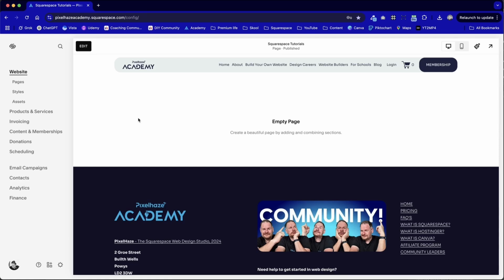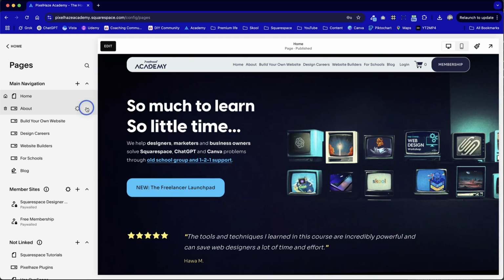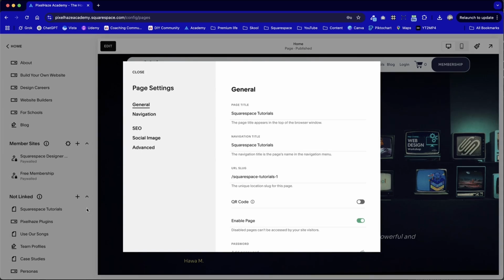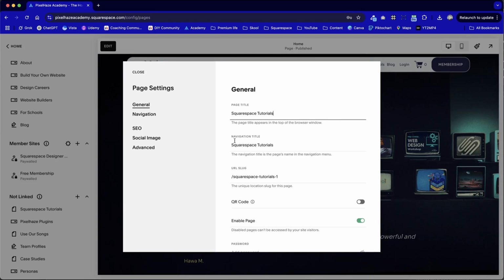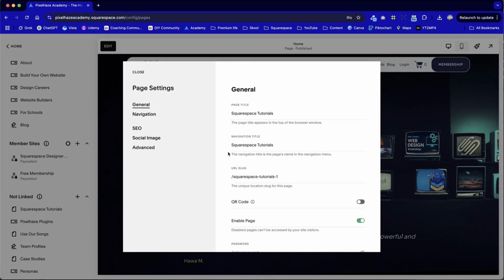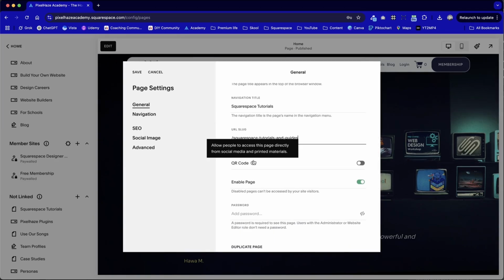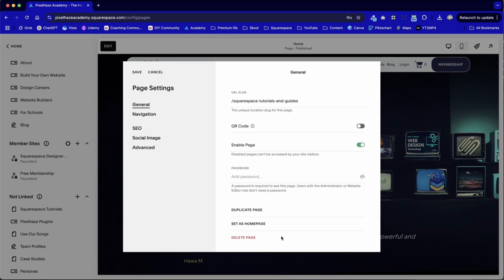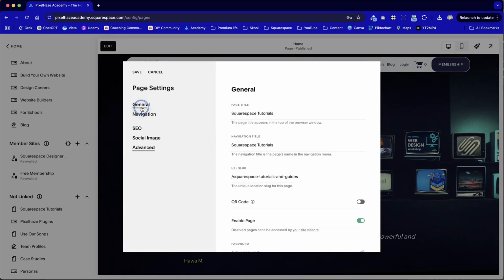Mastering General Page Settings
Mastering Page Settings in Squarespace: A Step-by-Step Guide

In this comprehensive guide, you'll learn how to adjust page settings in Squarespace. Covering topics such as changing URLs, toggling between preview and edit modes, managing navigation titles, and the importance of SEO-friendly page titles, this tutorial provides all the details you need to optimize your site effectively. Learn how to handle URL slugs, utilize the latest QR code features, switch between live and draft pages, set passwords for temporary pages, duplicate pages for safe editing, and change your homepage setting.

00:00 Introduction to Page Settings
00:57 Navigating the Admin System
01:58 Editing Page Titles and Navigation
03:35 URL Slugs and SEO
04:48 QR Codes and Page Status
05:31 Password Protection and Duplication
05:58 Conclusion and Next Steps